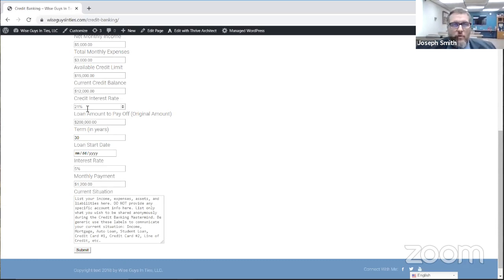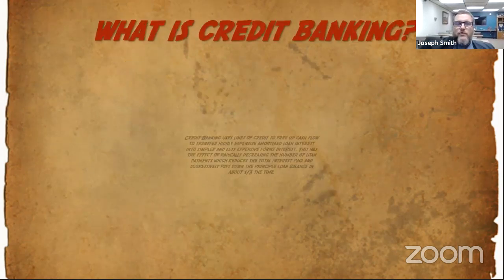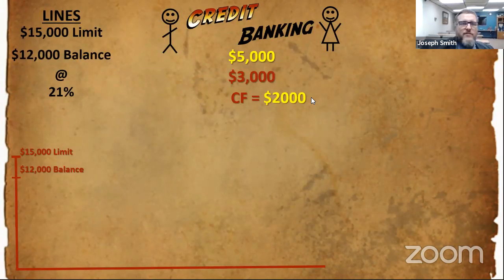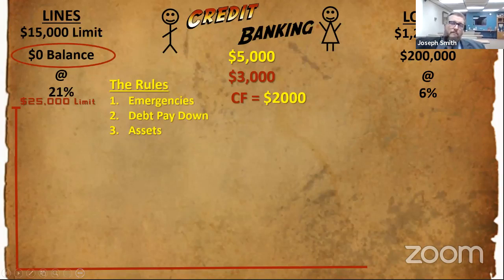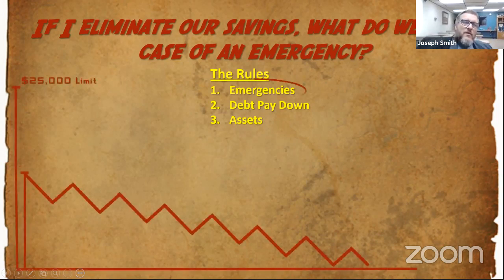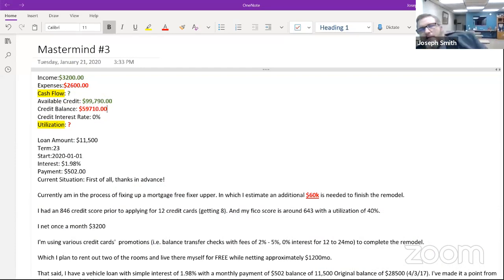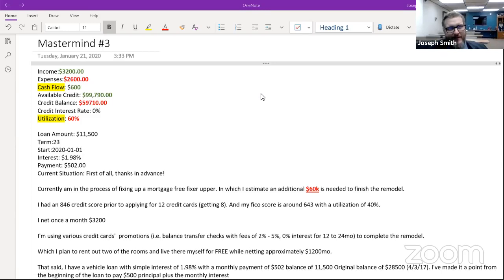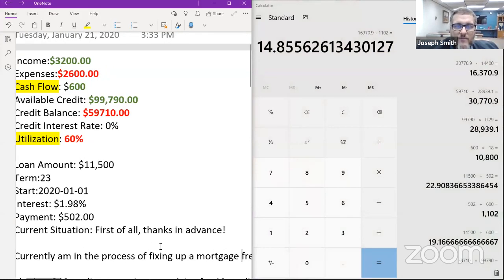Credit Banking Mastermind #3